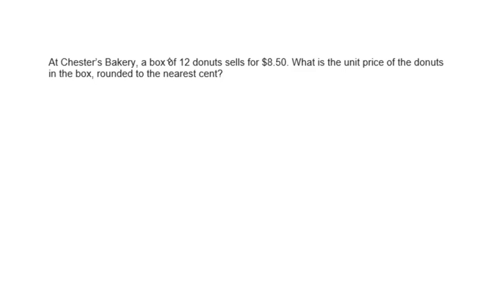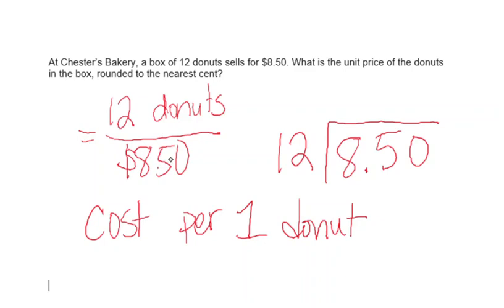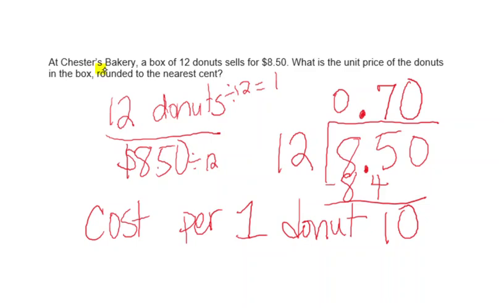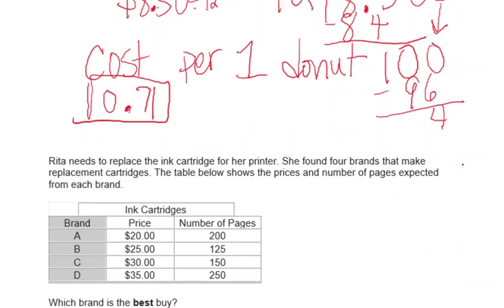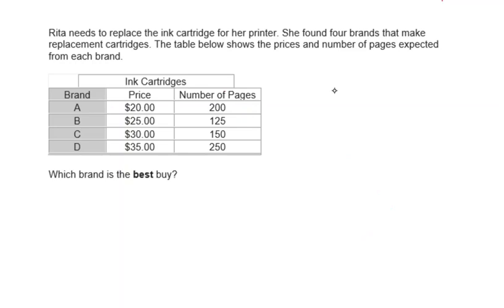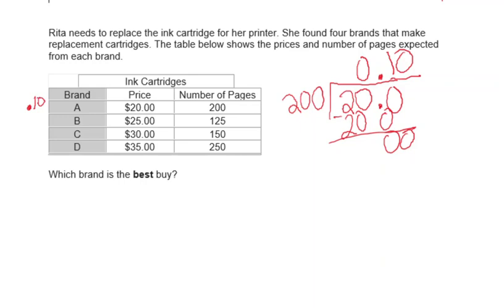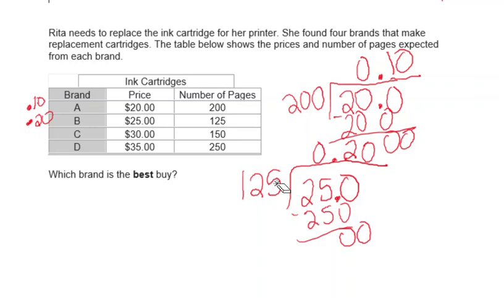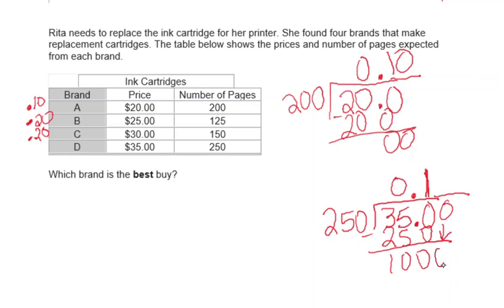Unit Price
finding the unit price, comparing to find the best deal